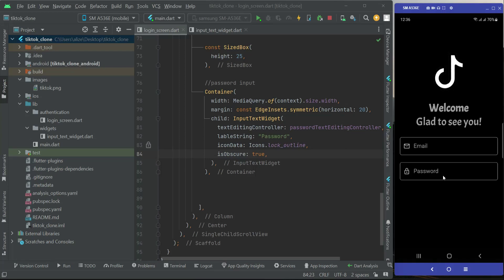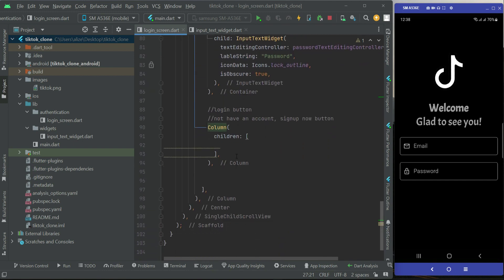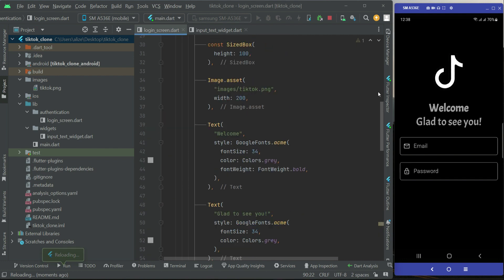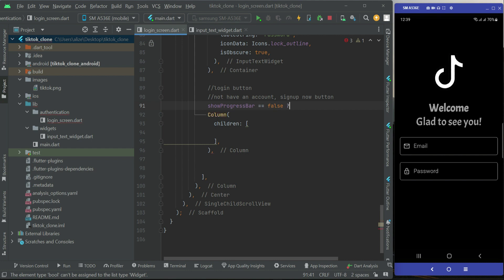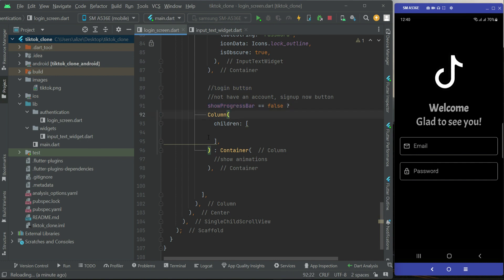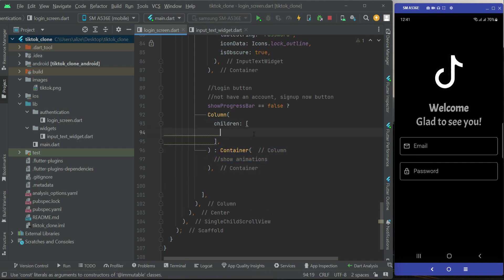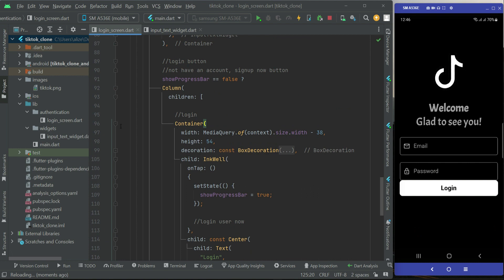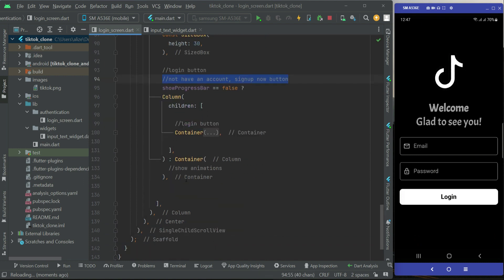GetX Login Flutter & Firebase App Tutorial | Build GetX Firebase Video Sharing App like TikTok Clone